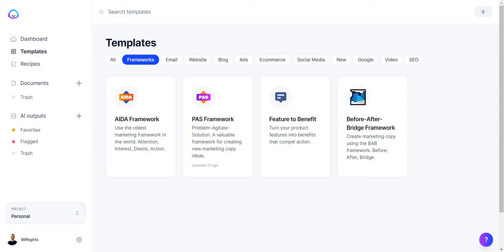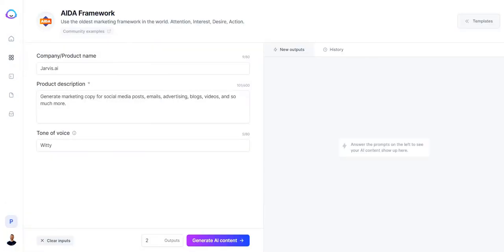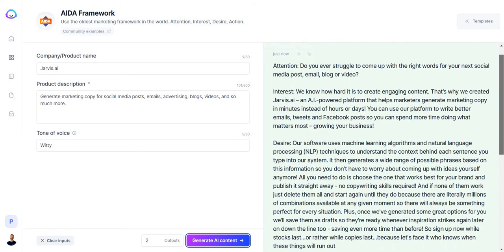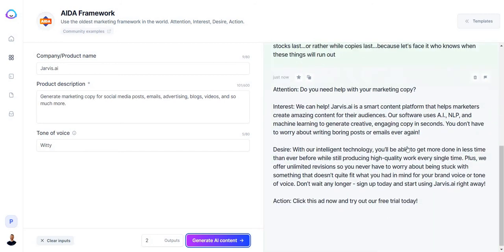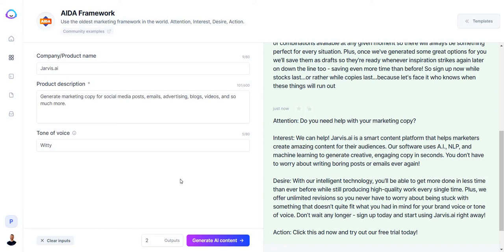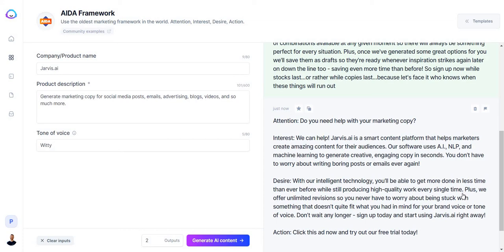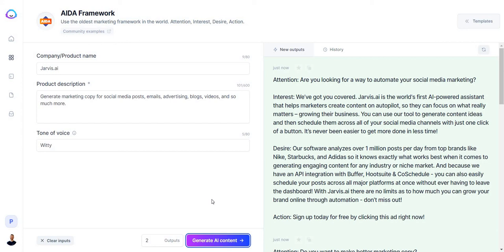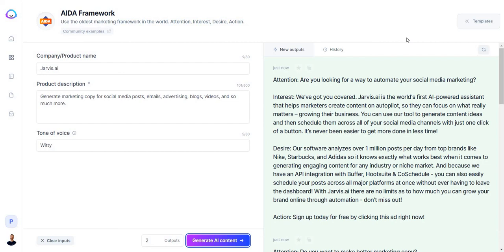Jasper.ai AIDA Framework Template Review, Demo & Tutorial 🤖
Jasper.ai AIDA Framework Review/Tutorial

One thing before I begin.

I'll add my in-depth review of the Jasper.ai software down below for you.

Here's what you will see in this video:

-The Jarvis.ai AIDA framework template.
-What it is, how it works, and how to set it up.
-Don't forget about seeing the great results that it produced.

I hope that you enjoy it as much as I do!

Here are some more related Jasper.ai videos.